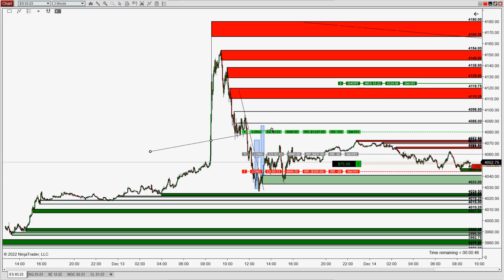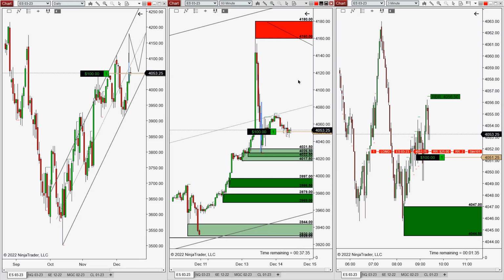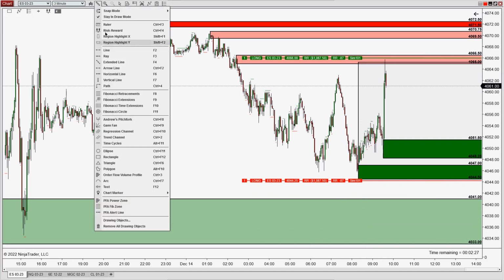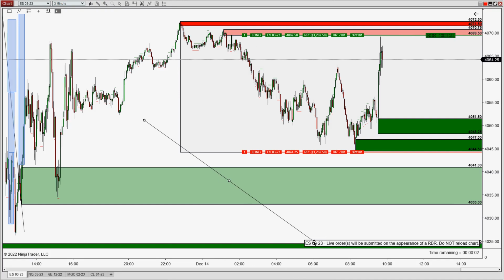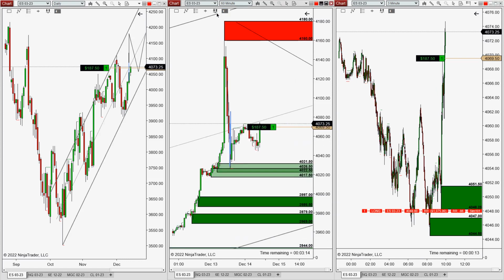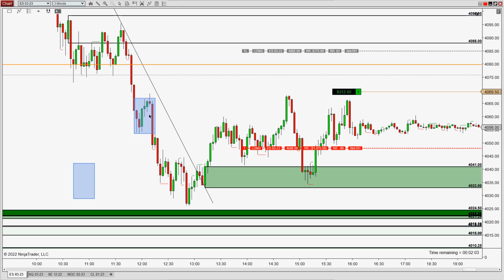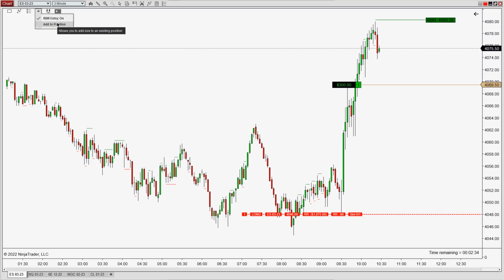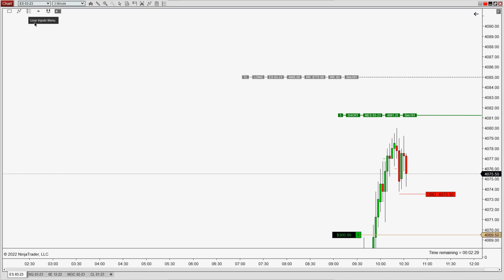PFA Software Training - Using Entry Zone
Thank you for viewing this video where we discuss using the PFAZoneSuite's order management entry zone. Please let us know if you have any questions at all:

Trading contains substantial risk and is not for every investor. An investor could potentially lose all or more than the initial investment. Risk capital is money that can be lost without jeopardizing ones financial security or life style. Only risk capital should be used for trading and only those with sufficient risk capital should consider trading. Past performance is not necessarily indicative of future results. All trades presented are NOT TRADED IN A LIVE ACCOUNT and should be considered hypothetical.